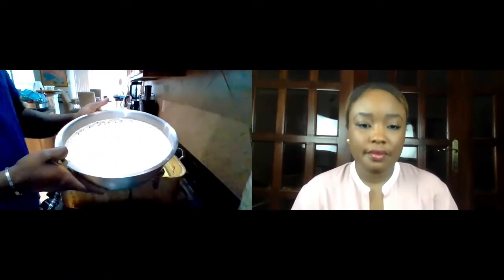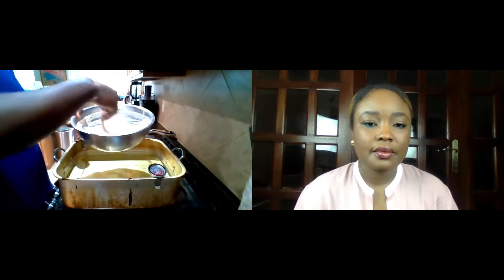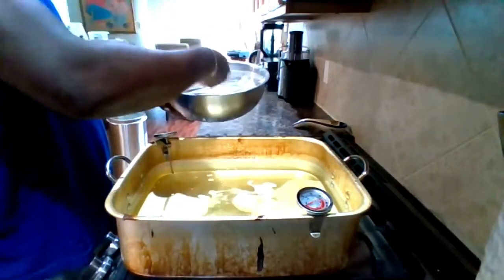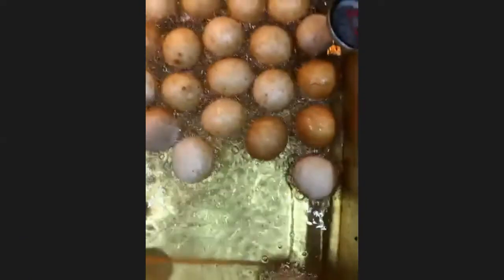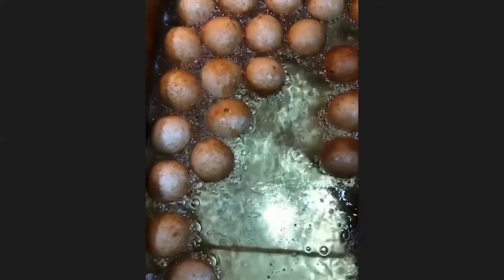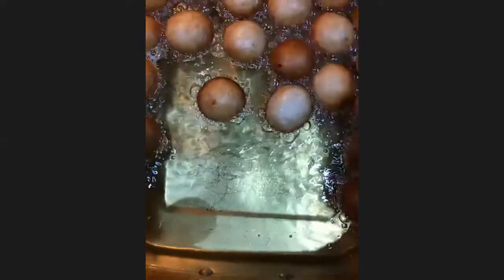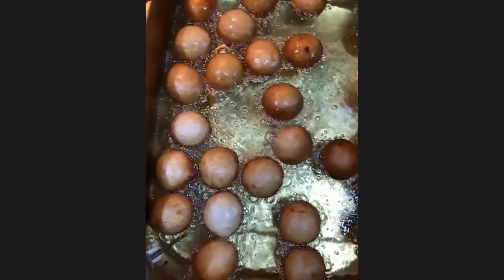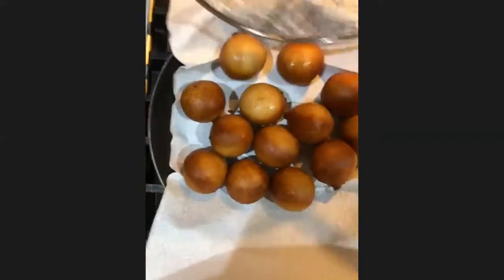FOODIE CHATS | PUFF PUFF TECHNIQUES & TEMPERATURES | AFROLEMS X TOBI SMITH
On this episode of Foodie Chats, Atim Ukoh of Afrolems talks to Tobi Smith of All I Do Is Cook about techniques in puff puff making from a lens of temperatures. Tobi was so generous to share his wealth of knowledge on the subject matter and the science behind puff puff making. The Puff Puff Series started on our instagram page @afrolems and now has a home on its own page @thepuffpuffseries so you can check out all our flavours of puff puff on that page.

To get in touch with Tobi Smith you can visit his or visit his social media handles @allidoiscookus

For more flavours of puff puff, you can visit our